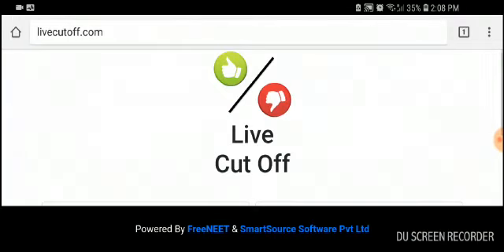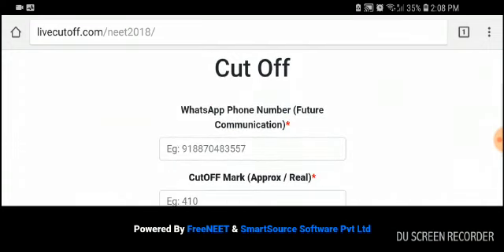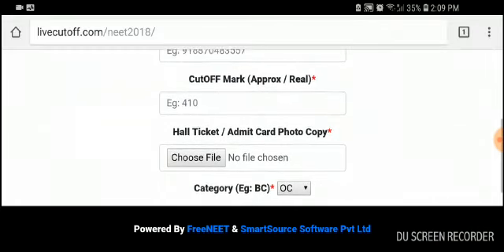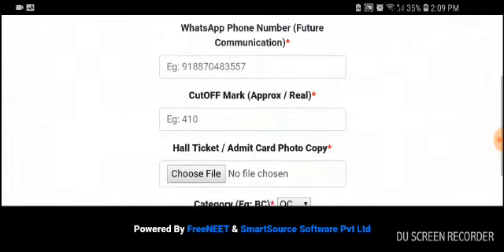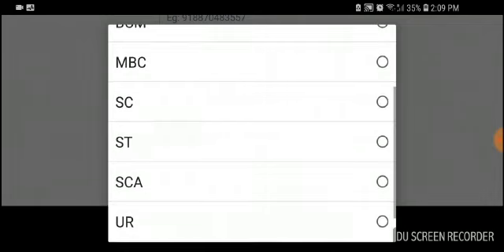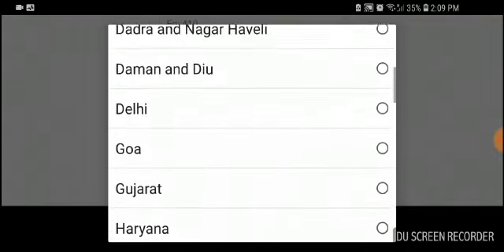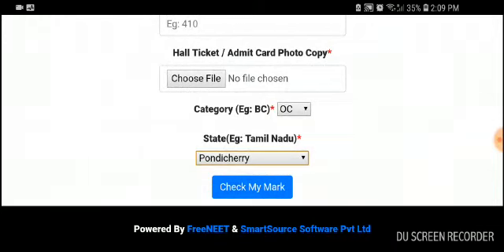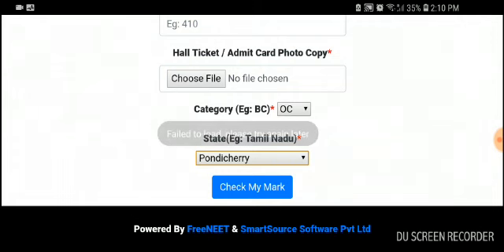Know Your NEET Ranking